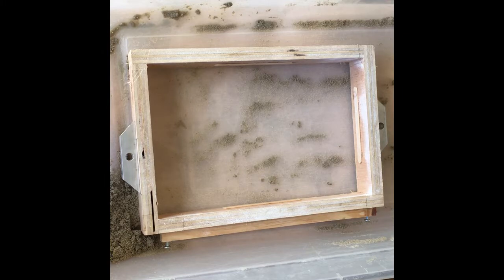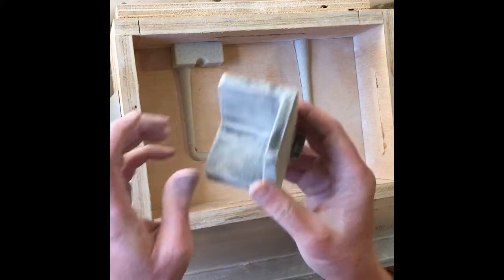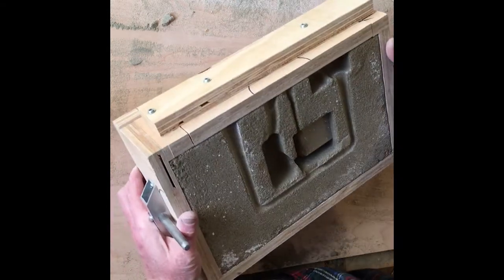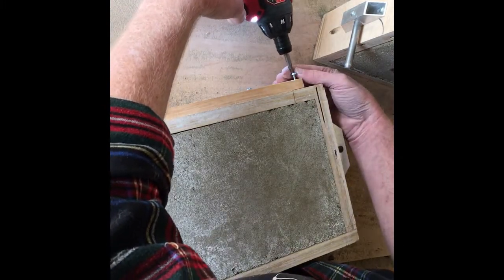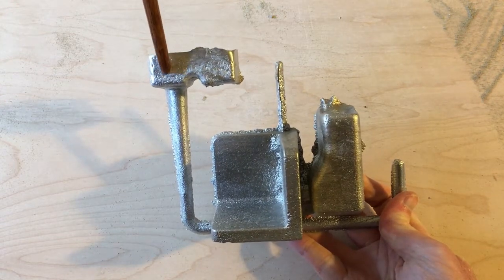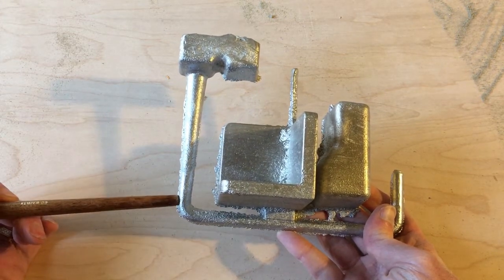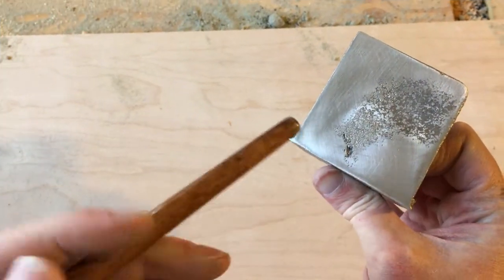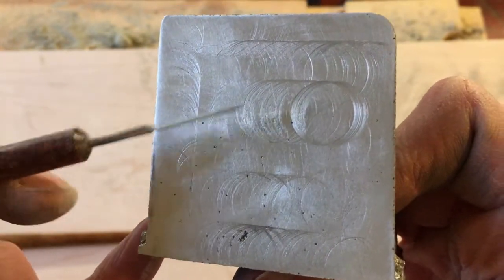Casting with a Vertical Parting Plane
After some experimenting, I have found that it is sometimes easier to mold the parts of a running system into a single side of a modified flask with a removeable side and then tip the flask up to make the parting plane vertical. As you will see, it is still a work in progress. Advice is welcome.

Please don't watch this if you are learning the basics of sand casting. These are the guys you want to watch:

Also, thanks again to Andrew Martin. His experiments with visualizing the casting process inspired all of this: